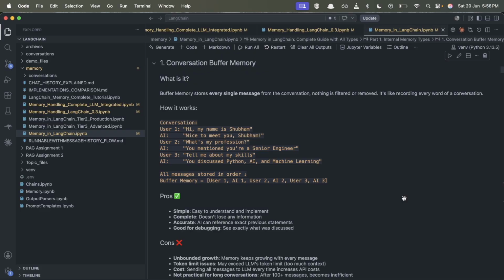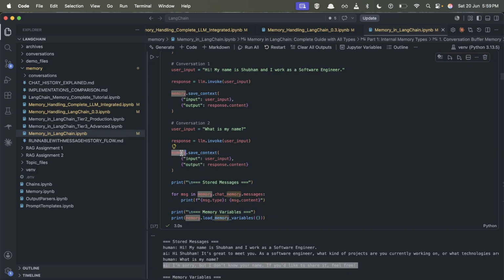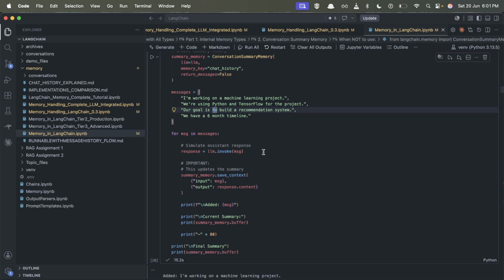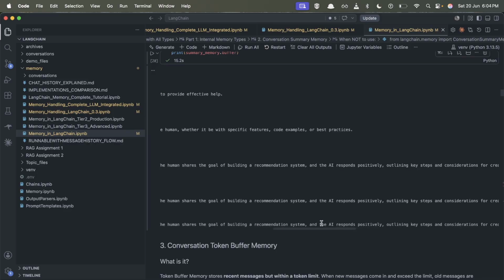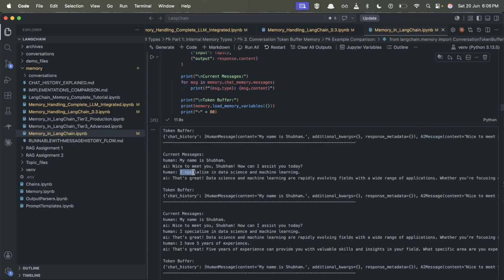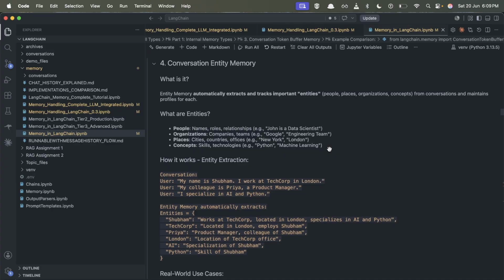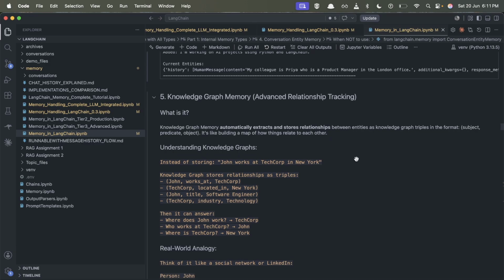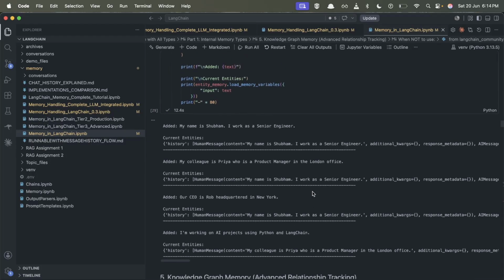LangChain Memory Classes Are Deprecated! What to Use Instead?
Several popular memory classes in LangChain are being deprecated, including:
• ConversationBufferMemory
• ConversationSummaryMemory
• ConversationTokenBufferMemory
• ConversationEntityMemory
• ConversationKGMemory

In this video, we discuss:
✅ Why these classes are being deprecated
✅ What's changing in LangChain
✅ Migration strategies
✅ RunnableWithMessageHistory
✅ ChatMessageHistory
✅ Future-proof Memory Patterns

Stay updated with the latest LangChain architecture and best practices.